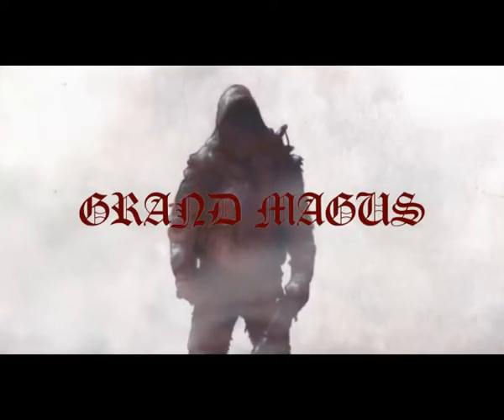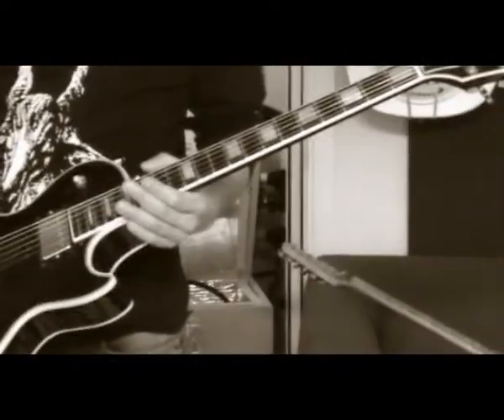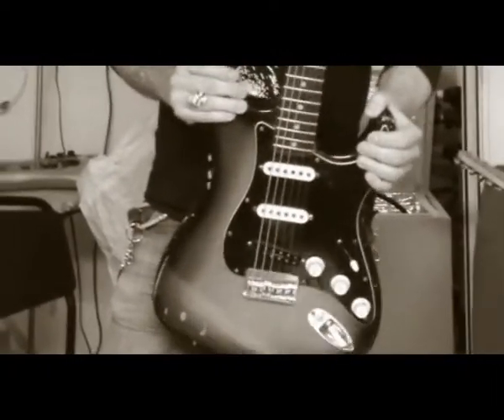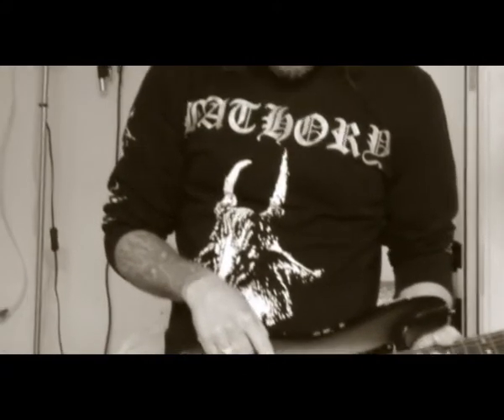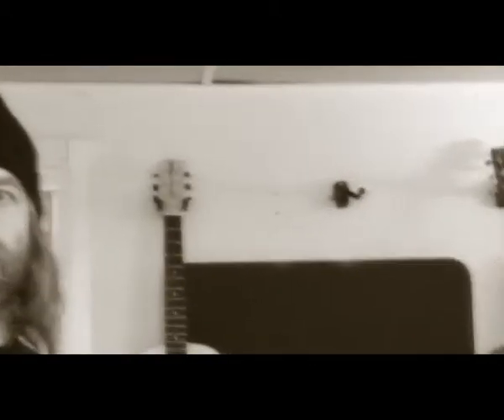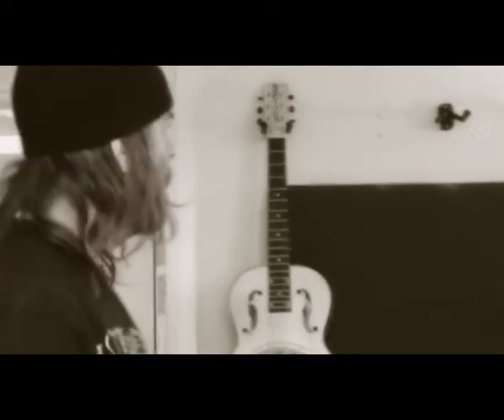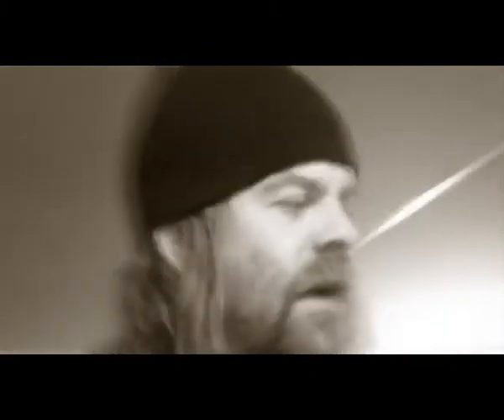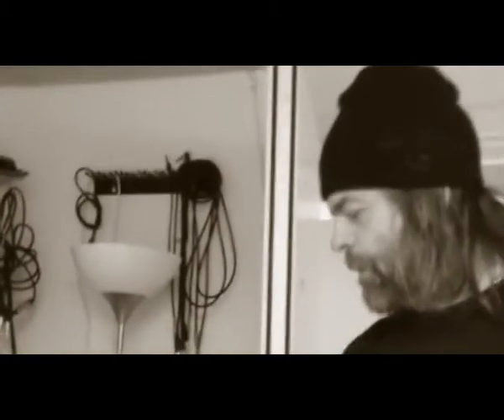GRAND MAGUS - Studio Report - Part III (Triumph And Power)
Third studio report from Swedish riff lords GRAND MAGUS, for their album TRIUMPH AND POWER.

TRIUMPH AND POWER is out now via Nuclear Blast Records.